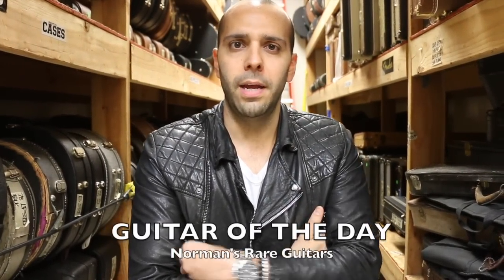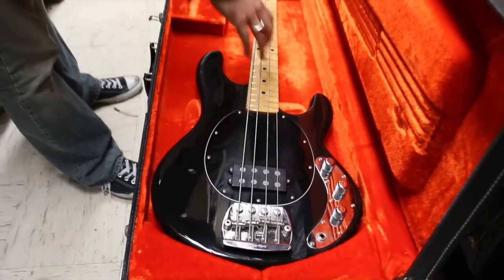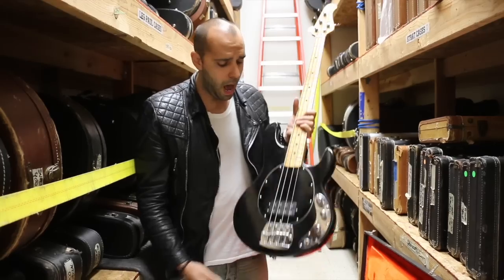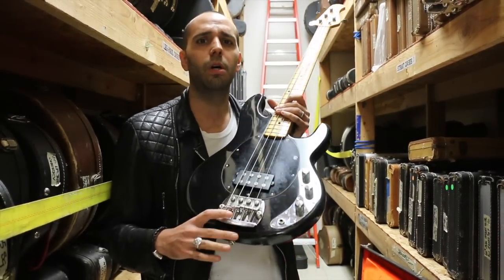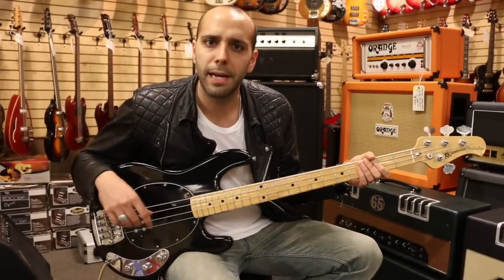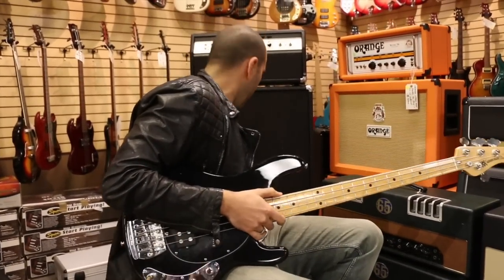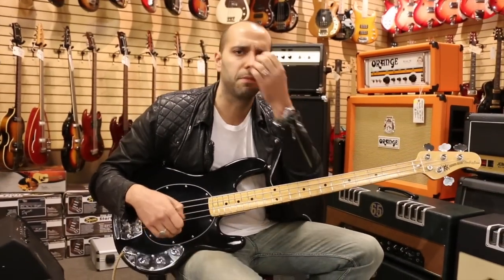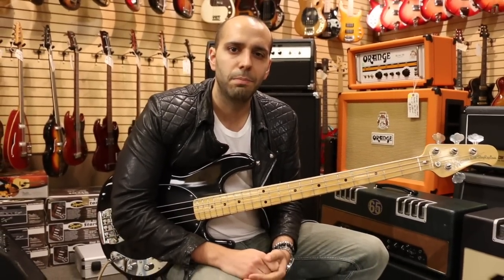1978 Music Man Stingray Bass | Guitar of the Day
Guitar of the Day: 1978 Music Man Stingray! Store manager, Mark Agnesi, showing you how this bass sounds like here at NormansRareGuitars. So what do you guys think of this bass?

SIGNUP for our Weekly Newsletter for DISCOUNTS!!!